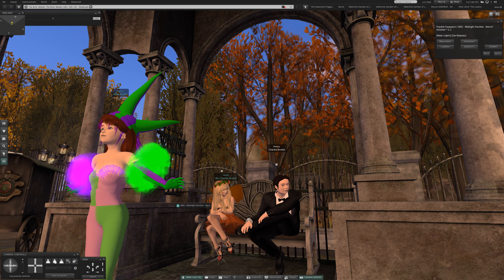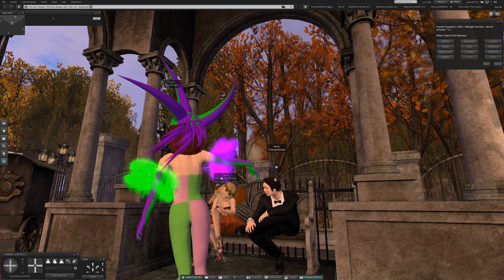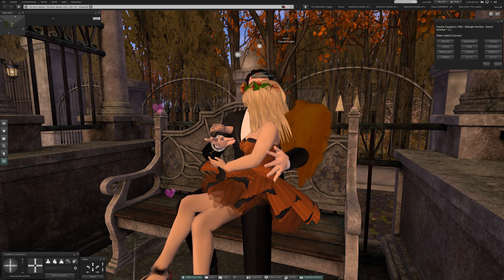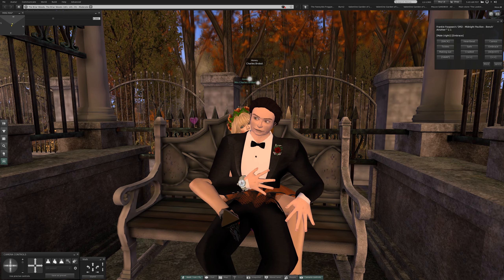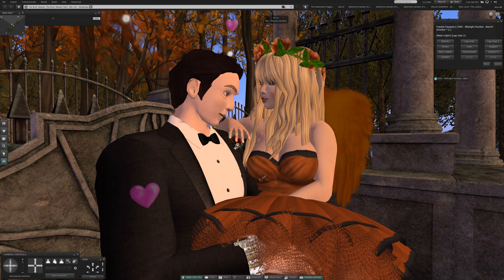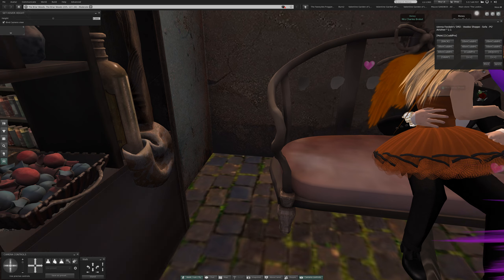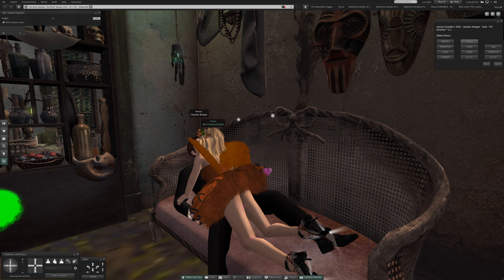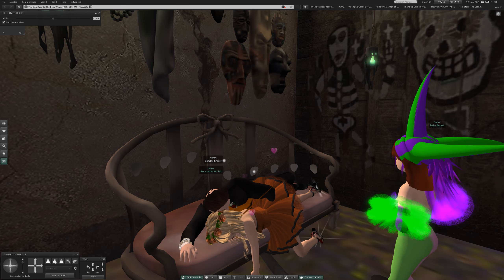1 Saturday at The Briar Woods in Second Life